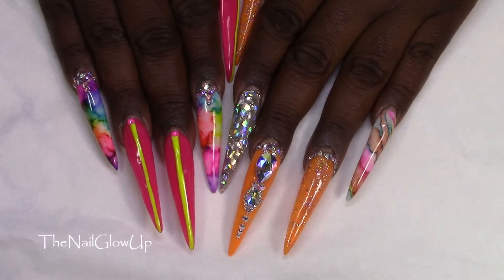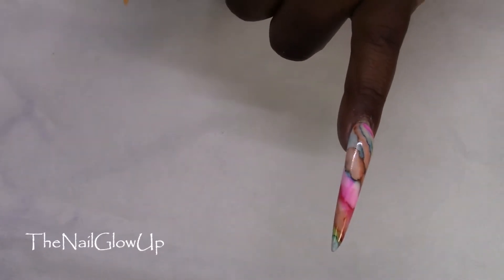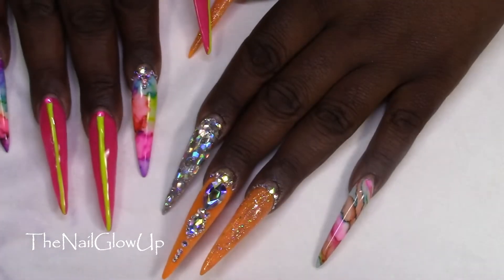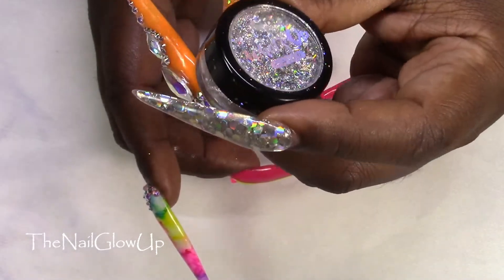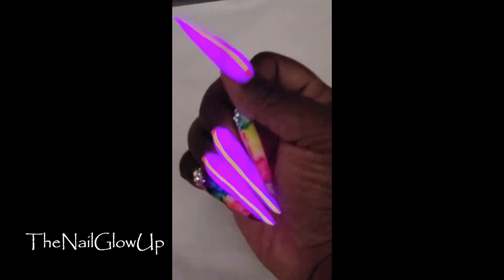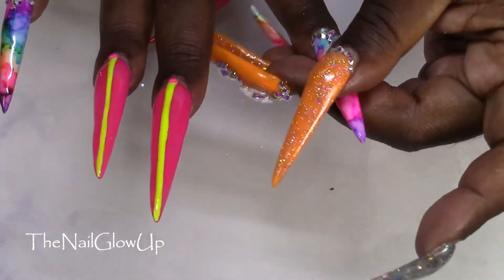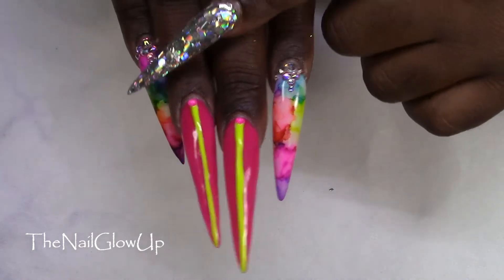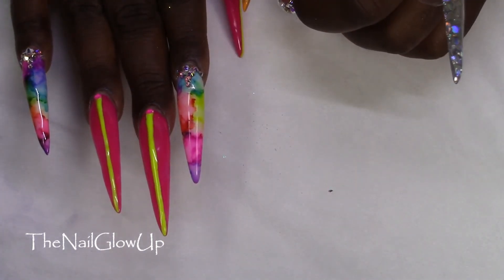What's On My nails | Summer Orange and Hot Pink and Marble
i really did love these nails and i really miss them but it was time to take to them off so i wanted to share with you all before i took them off.

products used
valentino beauty pure - crystal clear, 110, 108
young nails clear acrylic
wild flowers nails uv glow pigment
kiara sky gel polish pure white
cheri marble tints - beryl pink, citrine yellow, aquamarine blue,
     peridot green, orange
what's up nails holo flakies
china gle gelaze celtic sun
swarovski crystals - ab, electric pink
kiara sky no wipe top coat